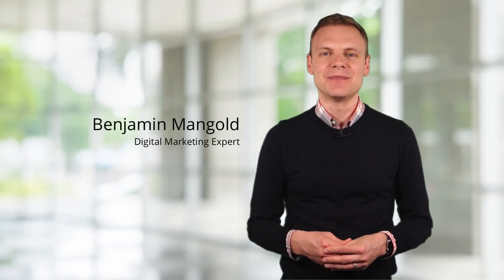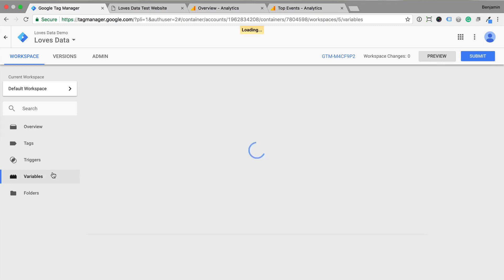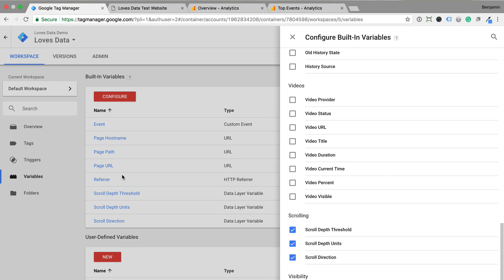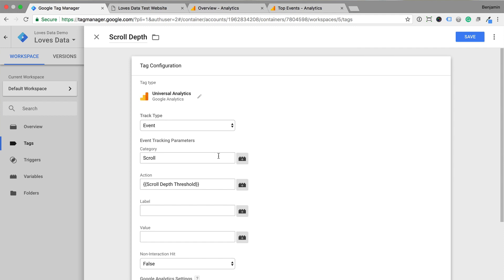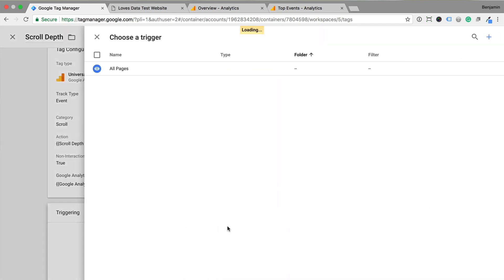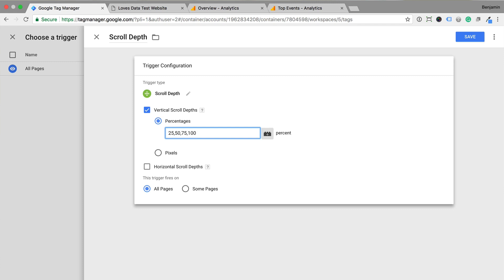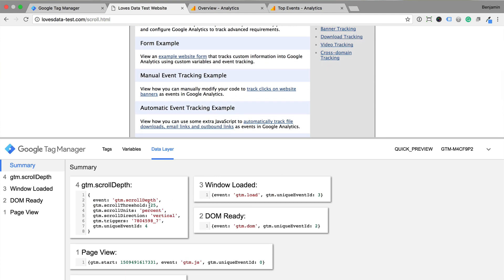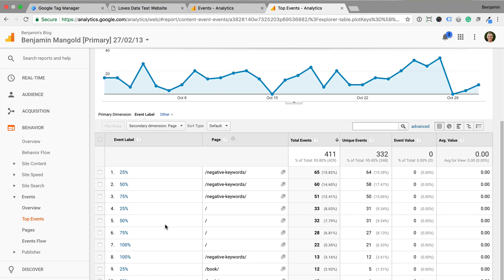Scroll Depth Tracking with Google Tag Manager – How to Get Started Quickly!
Are you tracking people scrolling on your website? Learn how to track scroll depth with Google Tag Manager. You'll learn all about the new scroll depth triggers and variables that you can use to send data to Google Analytics.